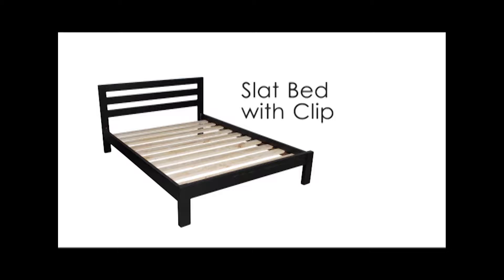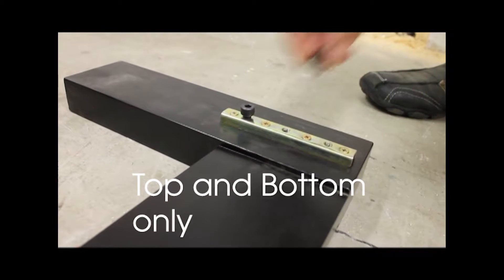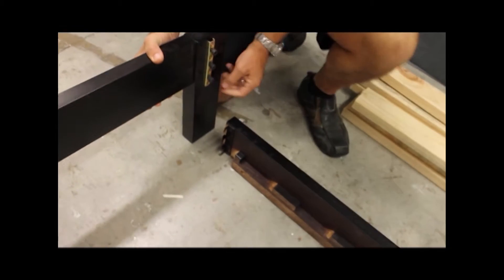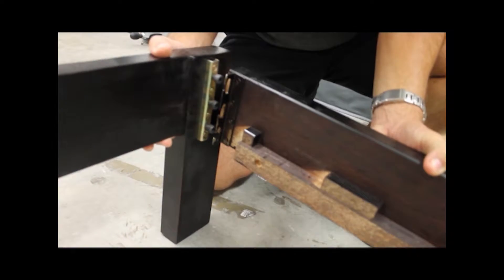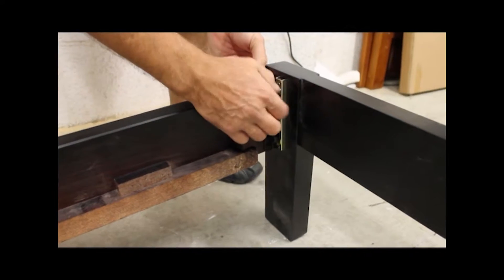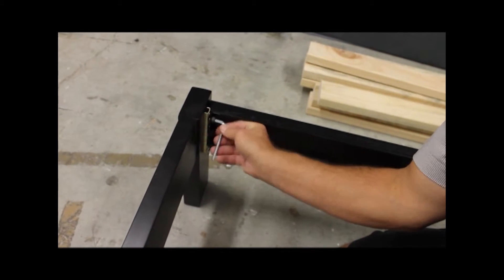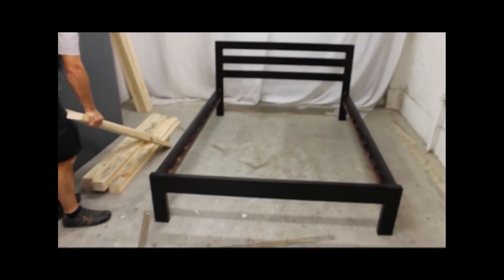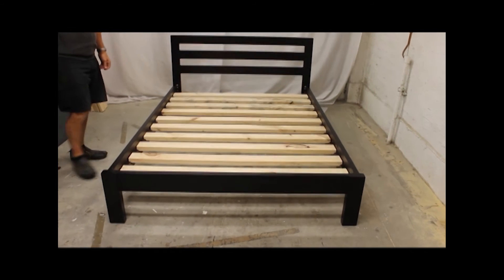Metro / Tasman slat beds with clip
Video on how to correctly set up your slat bed from Furniture Tree, Hardware shows 12 bolts but we only give 8 now, and they are placed in the top and bottom of the brackets.